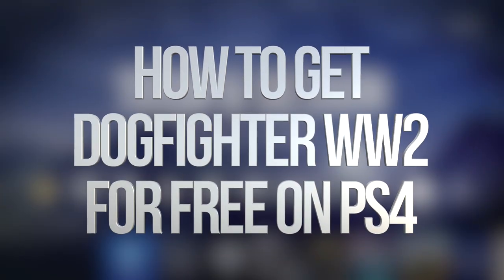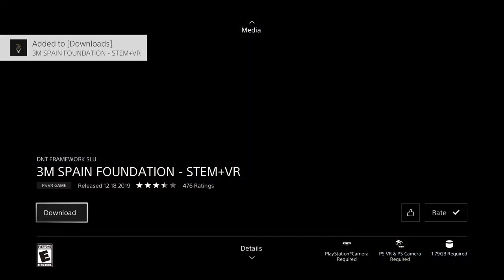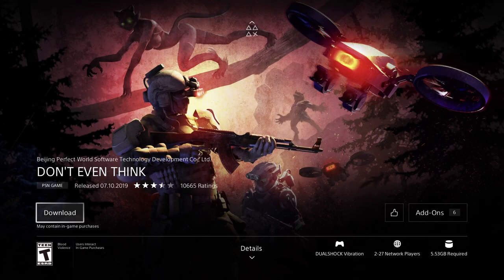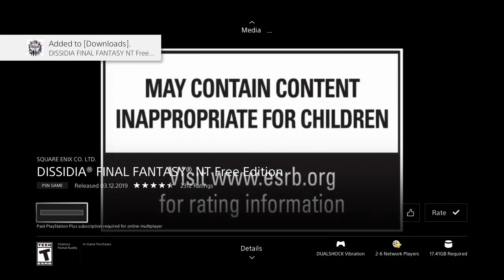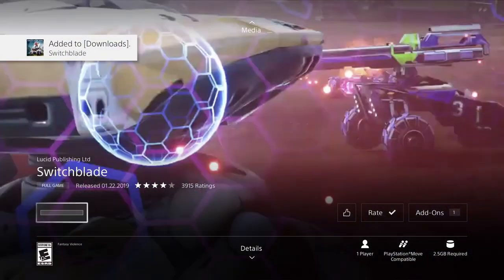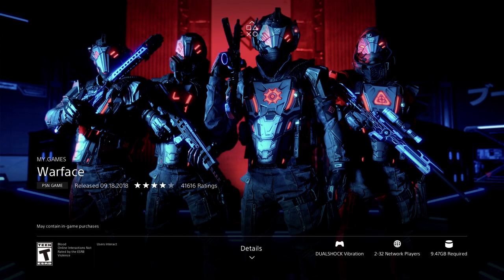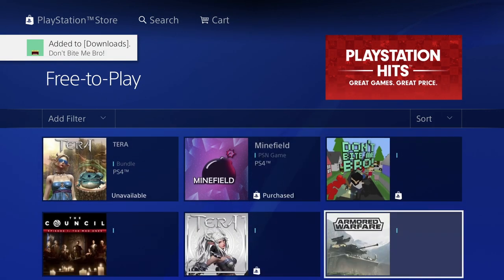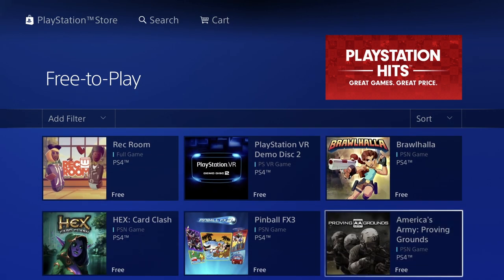How to get Dogfighter - WW2 - for FREE on PS4 | PlayStation | Free Game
Iggymob Dogfighter ww2 ps game free